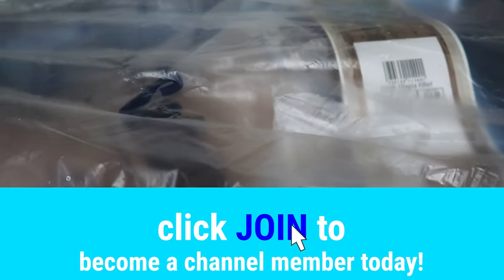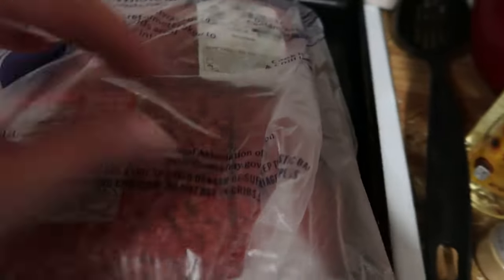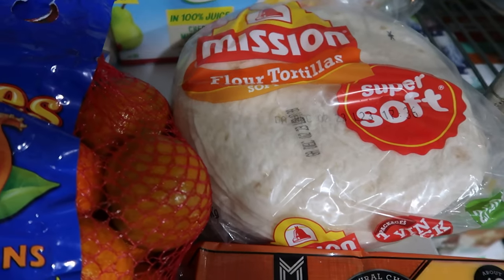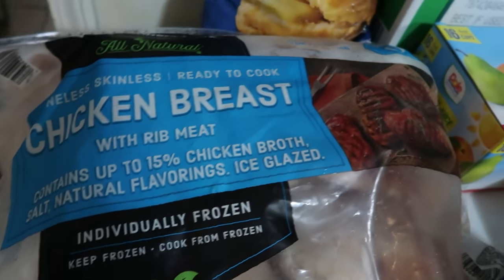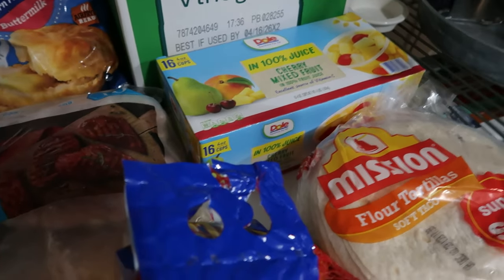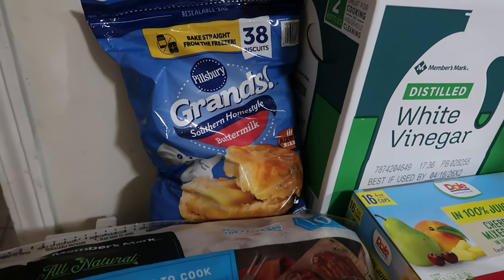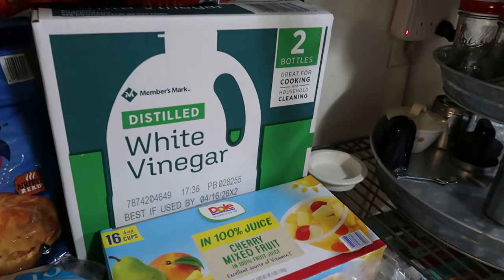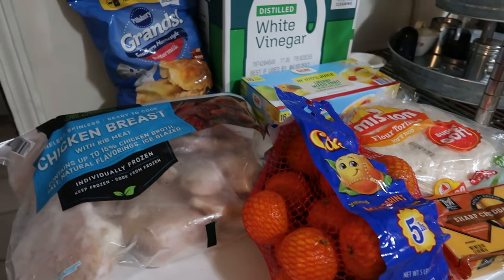SAM'S CLUB MEAT & GROCERY HAUL NOVEMBER 2023